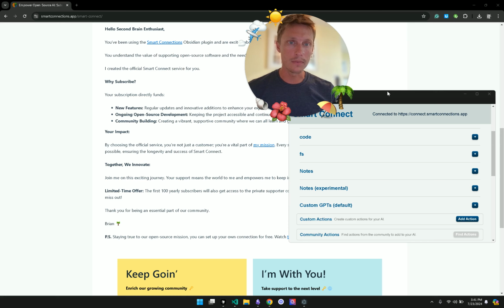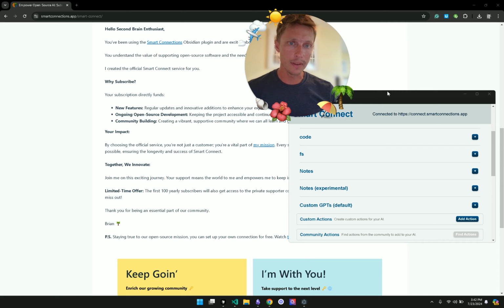How Smart Connect Bridges ChatGPT & Local Notes Without the Cloud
Hey there, it's Brian, the creator of Smart Connections and the Smart Connect app!

In this video, I'm going to answer a common question: "How can ChatGPT access your notes without uploading all of your data to the cloud?" I'll walk you through how Smart Connect bridges ChatGPT with your local notes, ensuring your data stays secure and private. You'll learn how the app connects ChatGPT to your desktop, using only the information relevant to your current conversation, without ever compromising your data by storing it in the cloud.

I'll also explain the security benefits of keeping your data local and how Smart Connect's open-source software powers this seamless integration. Whether you're using the official Smart Connect GPTs or your own custom setups, you'll see how easy and safe it is to get the answers you need from ChatGPT.

If you have any questions, feel free to drop them in the comments below. 😊🌴